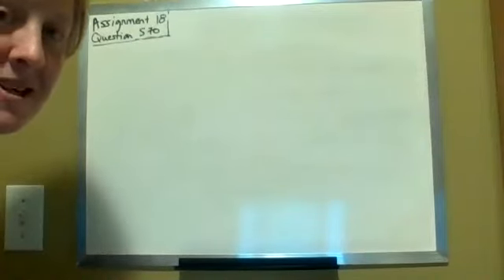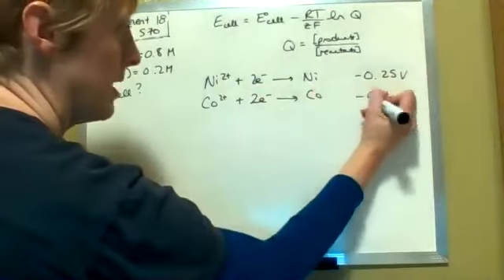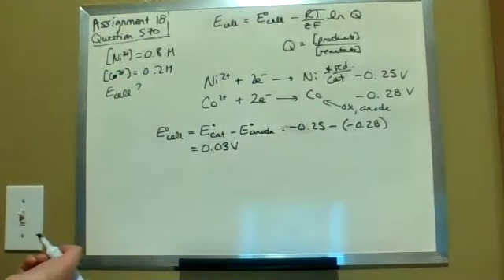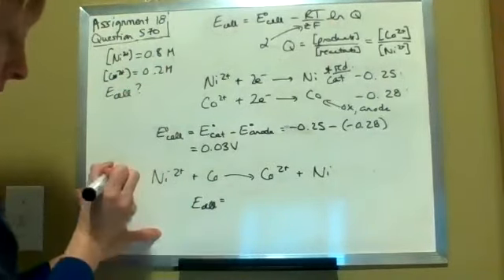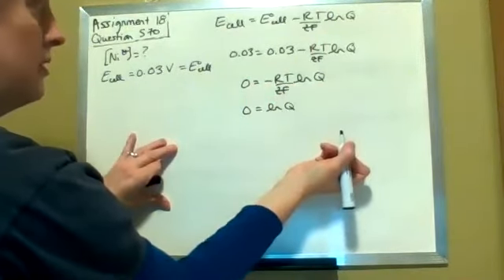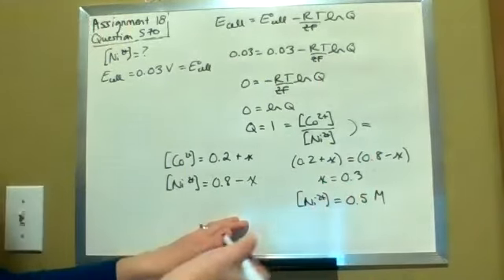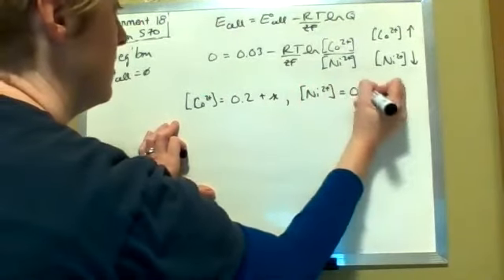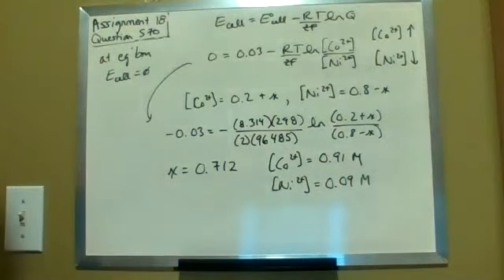Solved! Asst 18 Q70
Dr. Scott walks you through the solution to Assignment 18 Question 70.